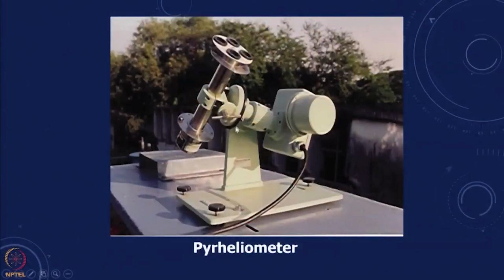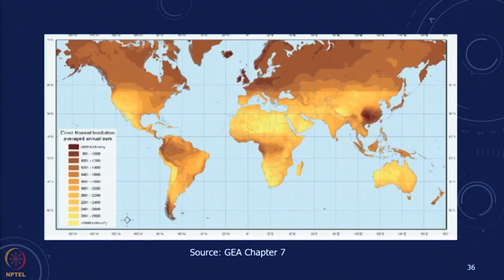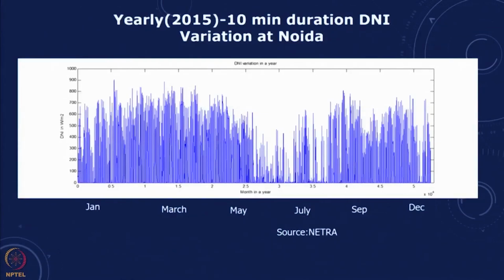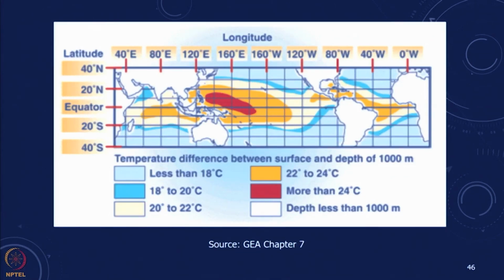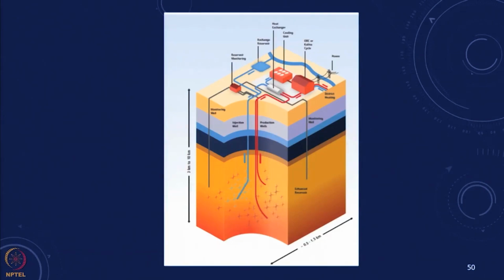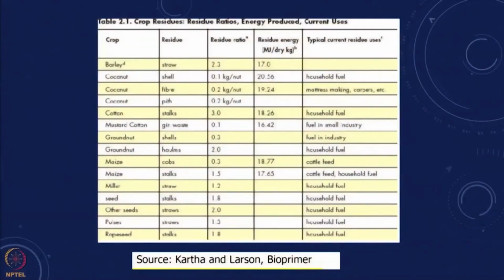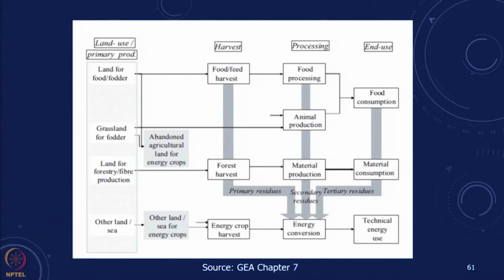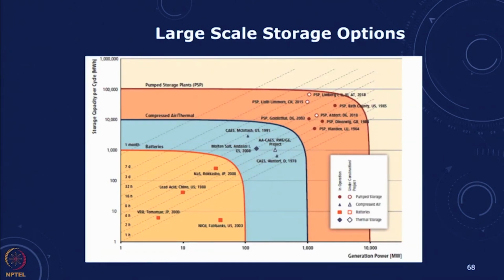Lecture 21: Renewable Energy Sources- Part 2